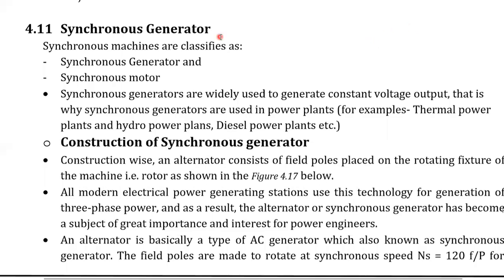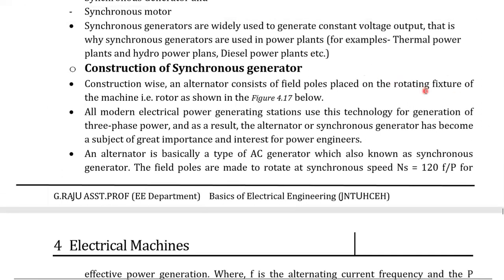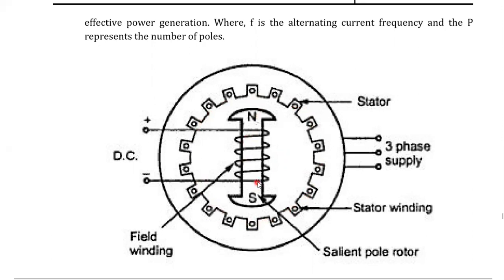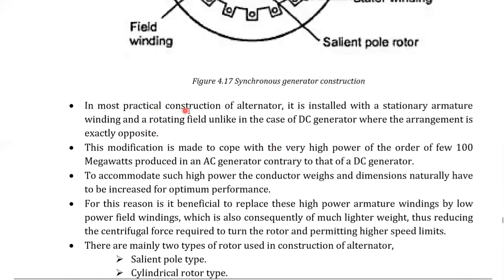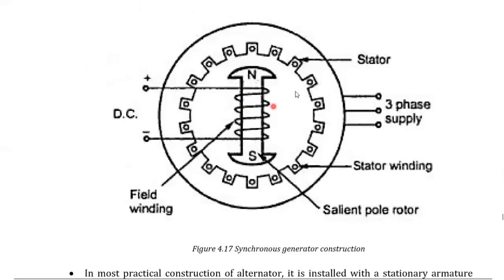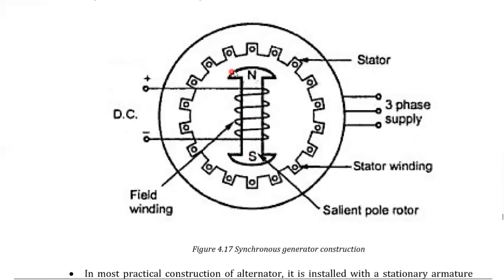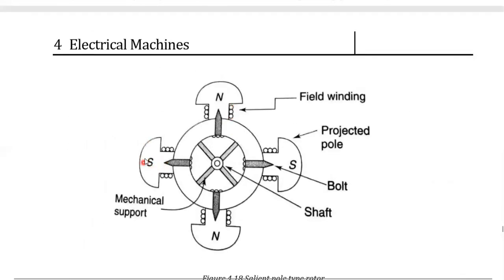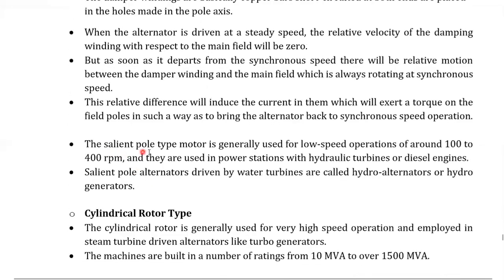LEC#73.SALIENT POLE TYPE ROTOR SYNCHRONOUS GENERATOR